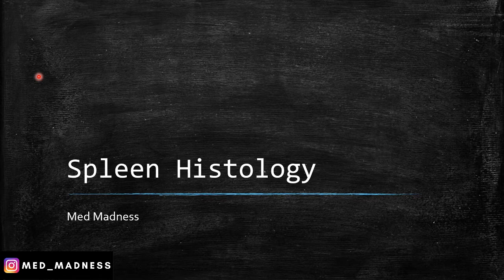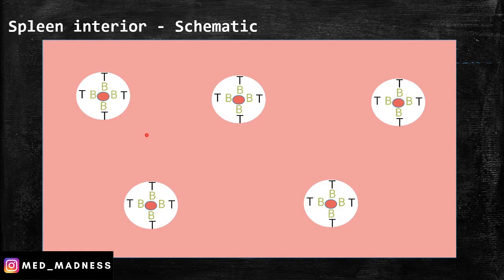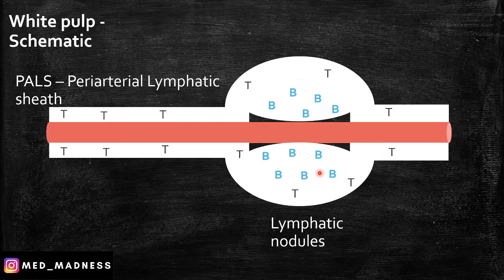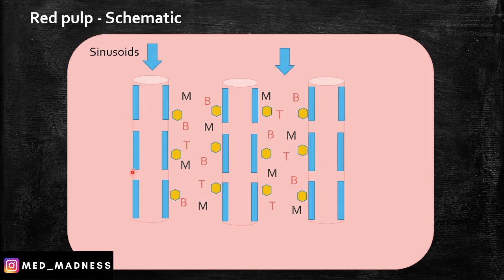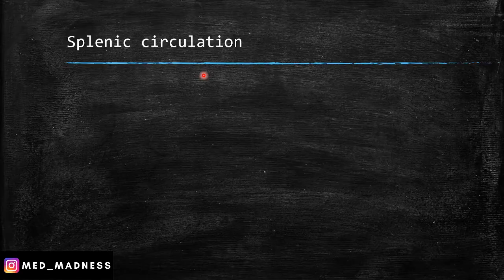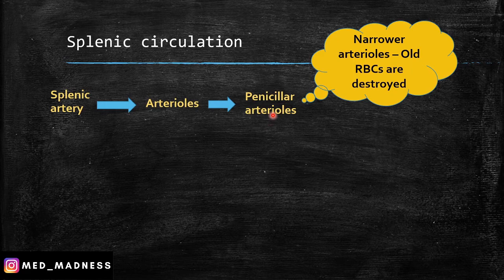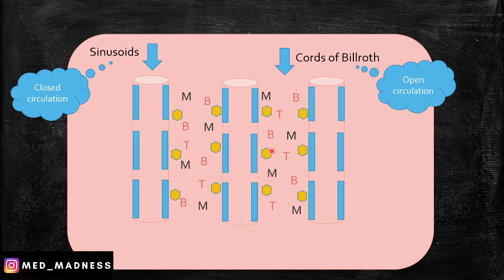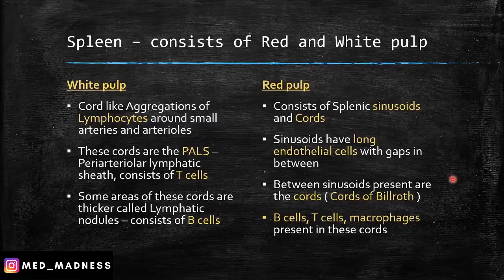Spleen Histology | Understanding White and Red pulp areas | PALS | Med Madness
Reference : Inderbir Singh's Textbook of Human Histology, 8e
Image source : Wikipedia/public domain